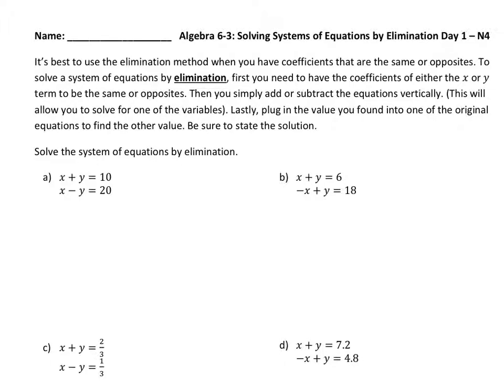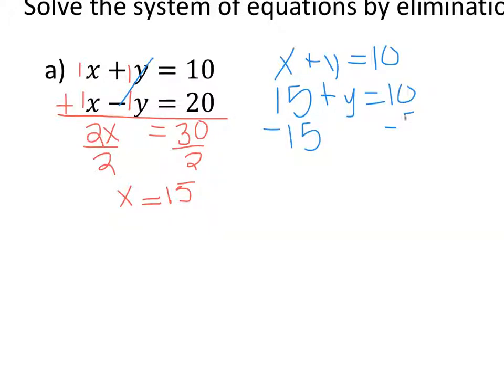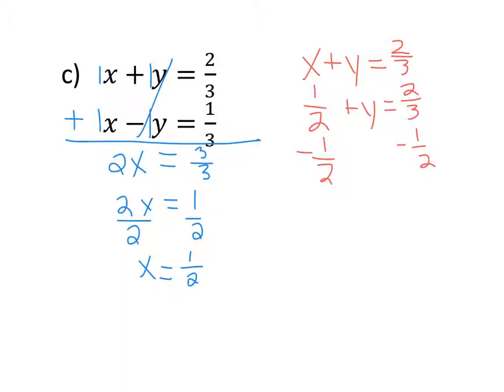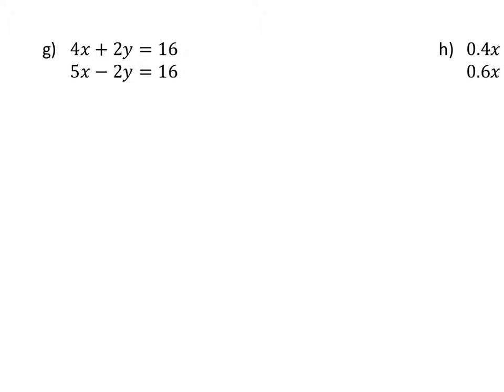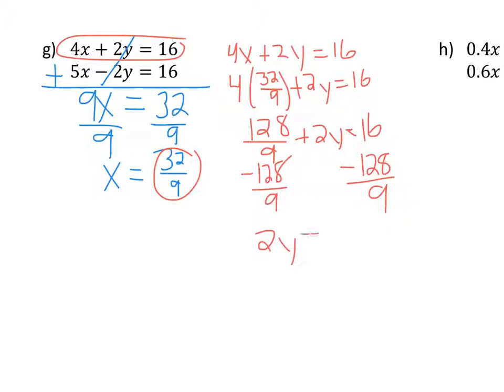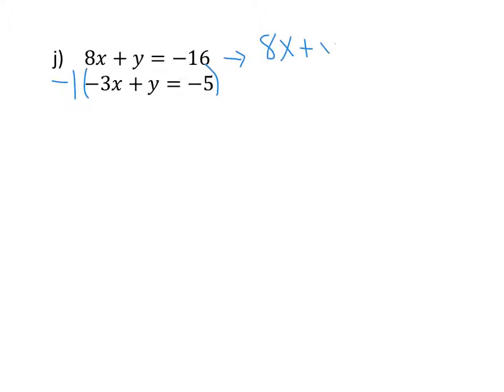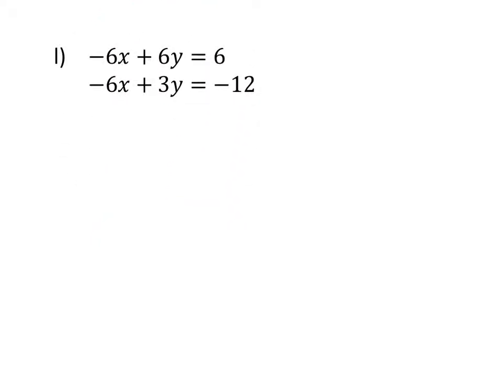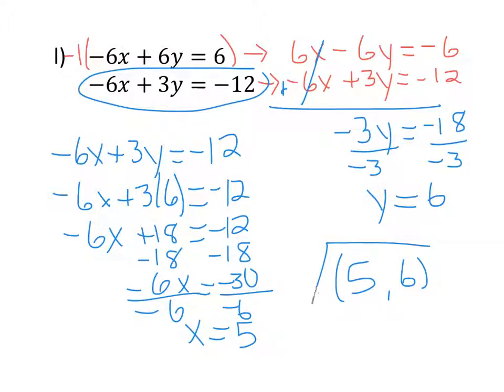6 3 day 1 V4